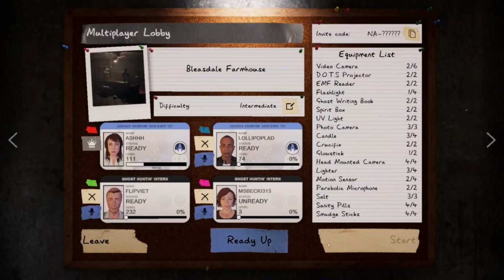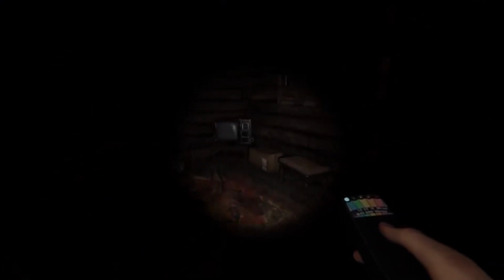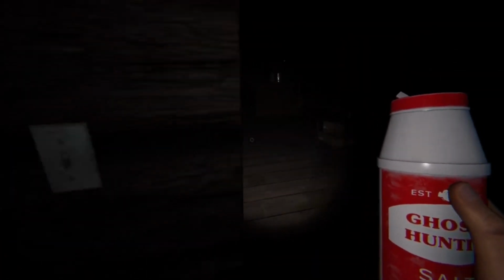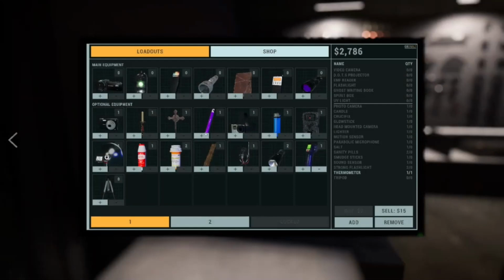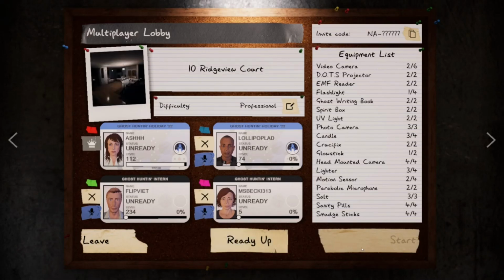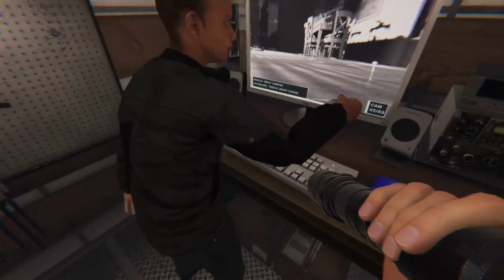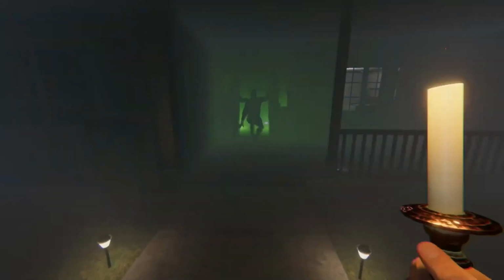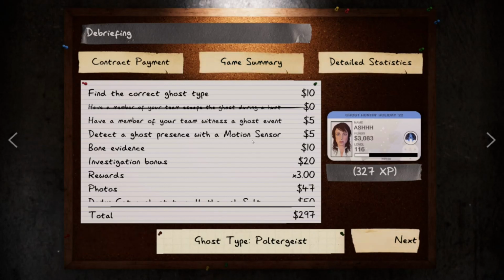Phasmophobia # 3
Featuring:
Bec, Flip and Lollipop

Art:
LollipopLadYT
Edited by:
LollipopLadYT